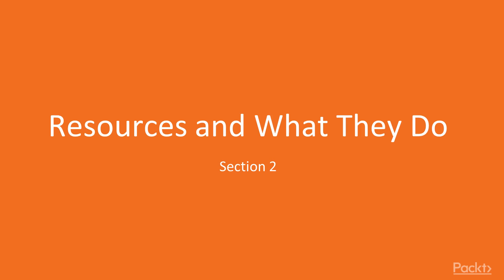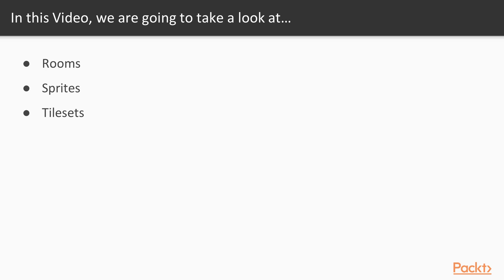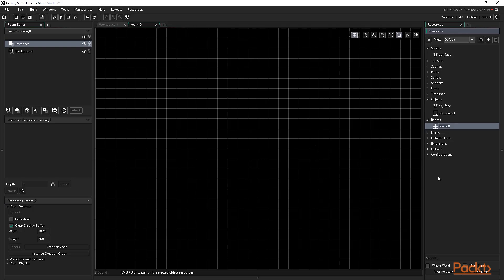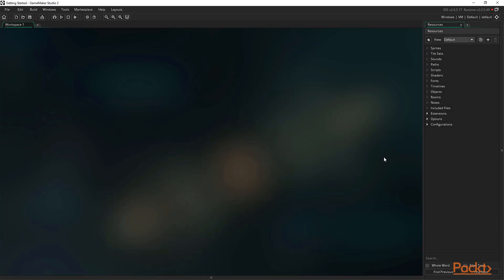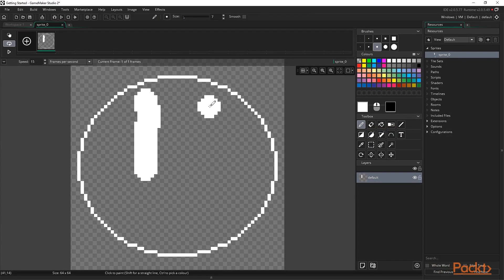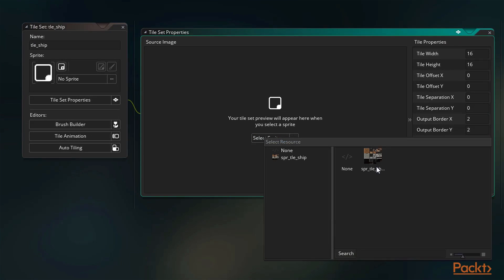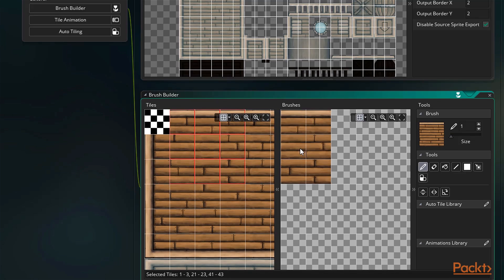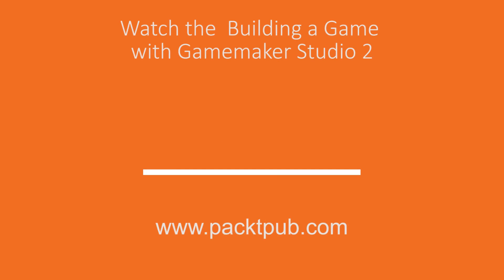Learning the GameMaker Studio 2 Interface : Rooms, Sprites, Tilesets | packtpub.com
We'll begin looking at the available resources in Game Maker Studio 2
• Learn about the room on which our game will be seen and played.
• Sprites are any graphical resource that we add to our game
• Know about tiles which are used as a basic graphical building tool